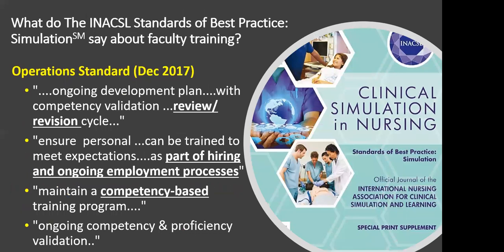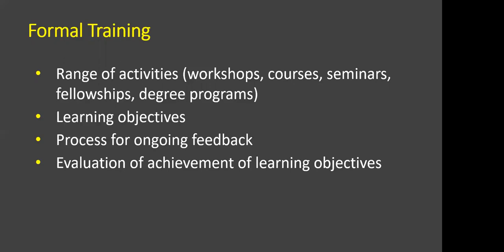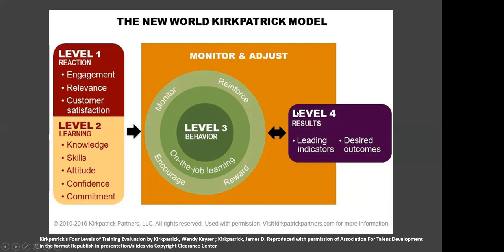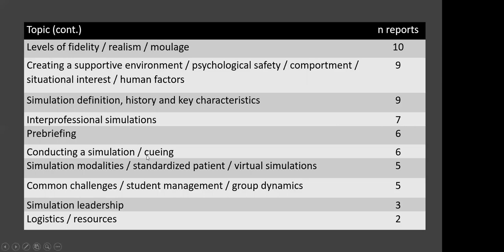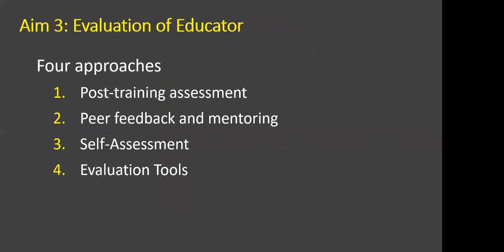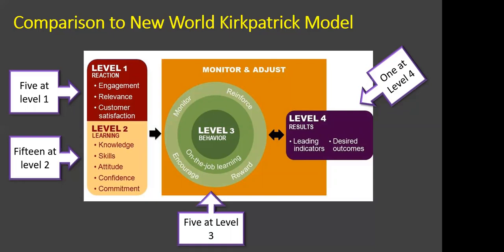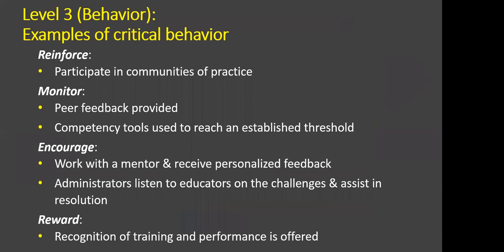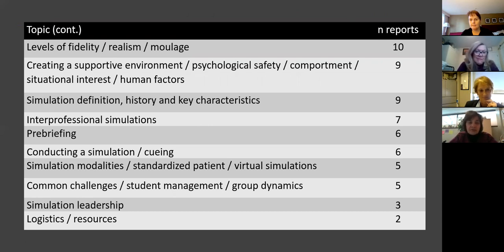Webinar Formal Training Effors To Develop Simulation Educators An Integrative Review